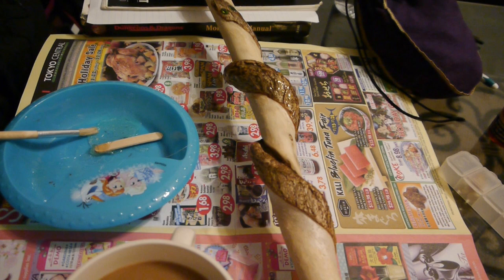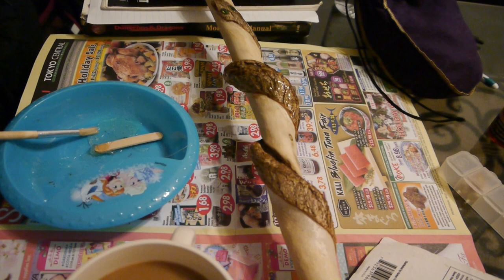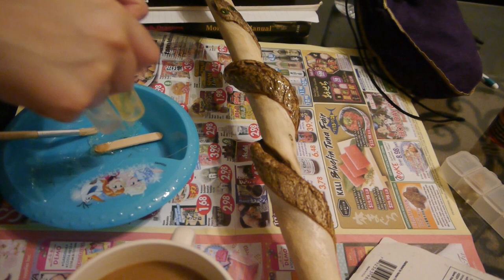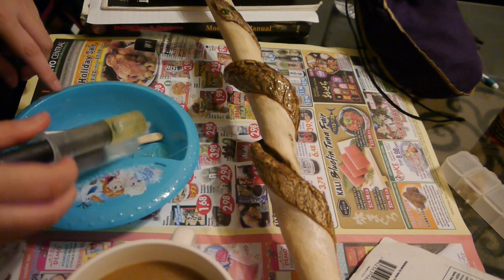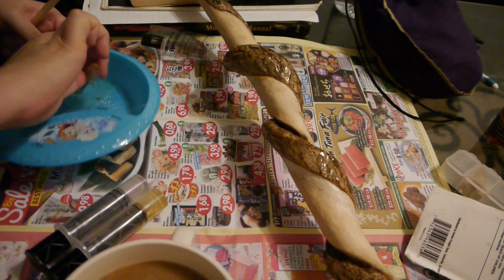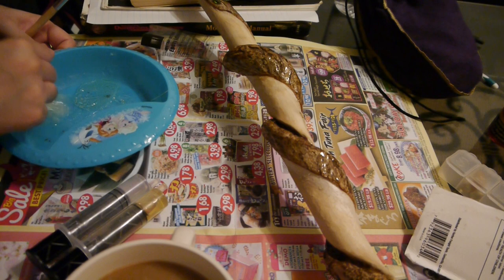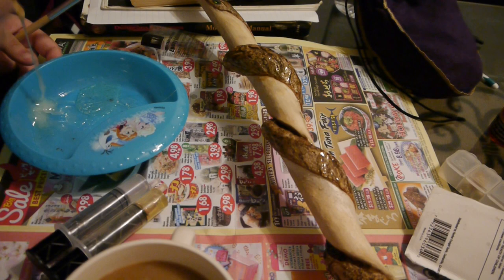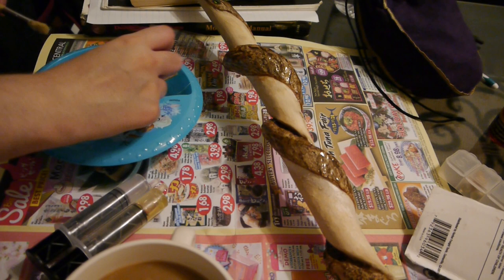Slytherin Walking Stick P2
Applying Epoxy Adhesive Part 2